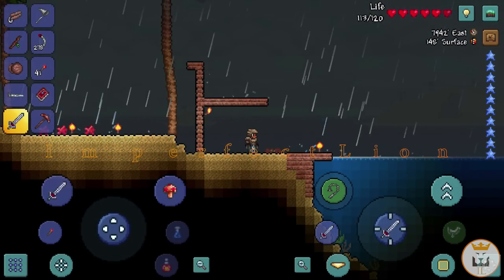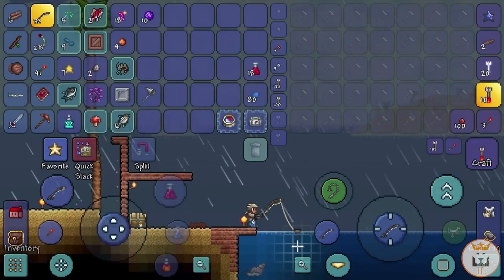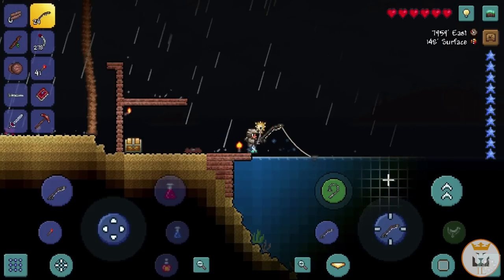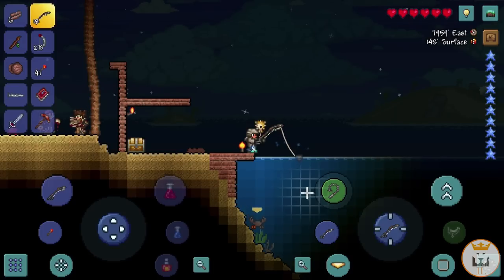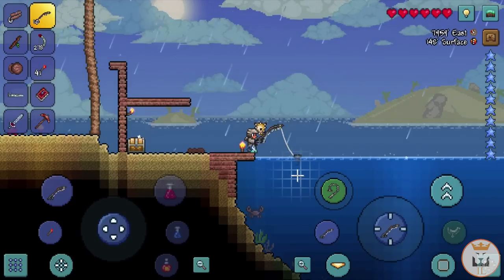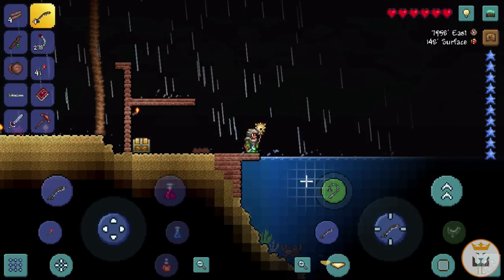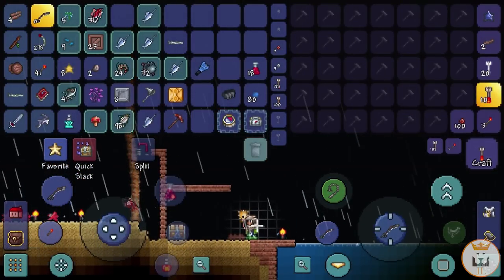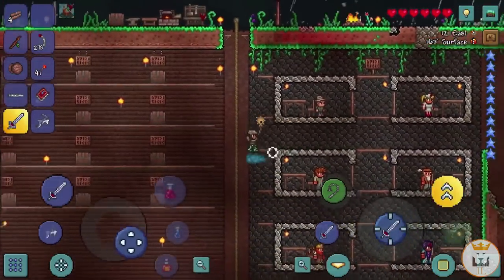Let's Play Terraria (1.3) Mobile- THE REAVER SHARK! Episode 9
Welcome to Terraria mobile/pe/ios/android 1.3 where I go fishing and I may or may not get the reaver shark, it all depends on how much you believe.